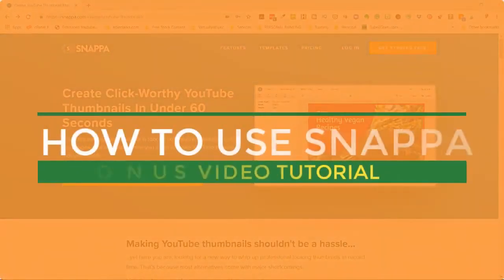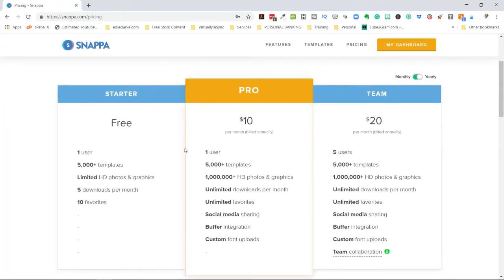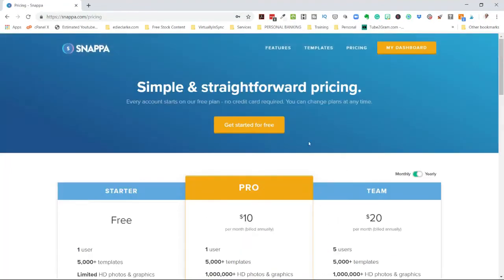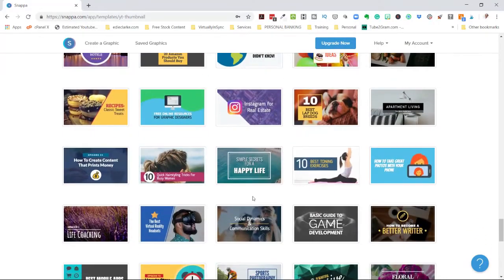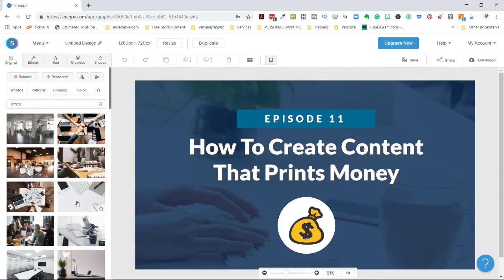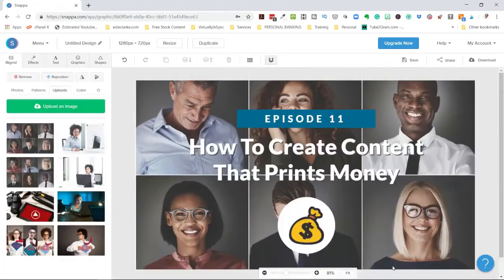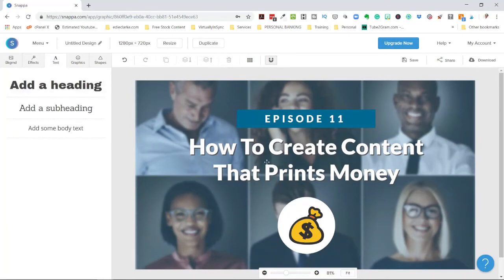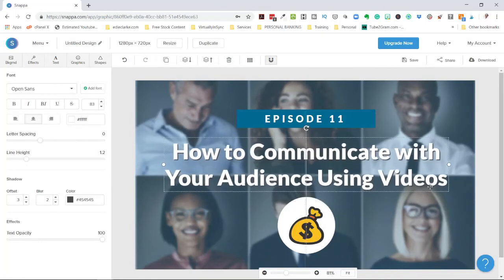How to Create a YouTube Custom Thumbnail-SNAPPA Tutorial | Edie Clarke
In this video, I walk you through how to create a YouTube custom thumbnail using Snappa.

🔗LET’S CONNECT!